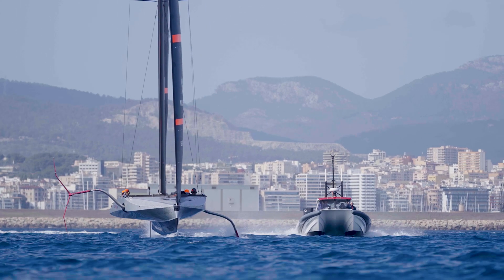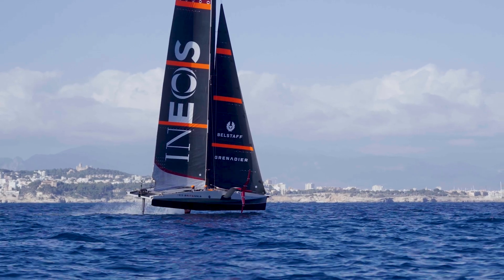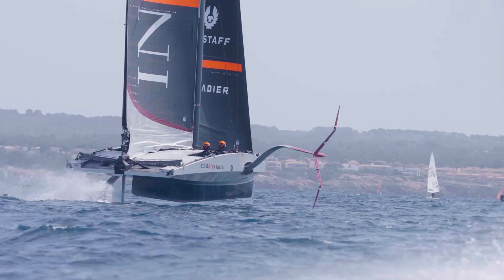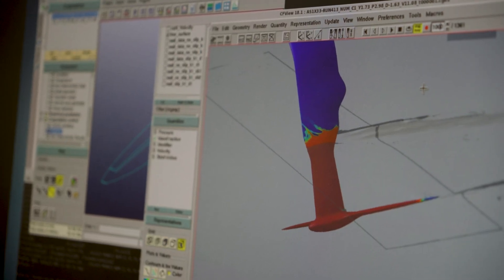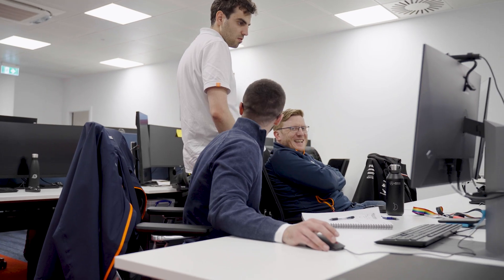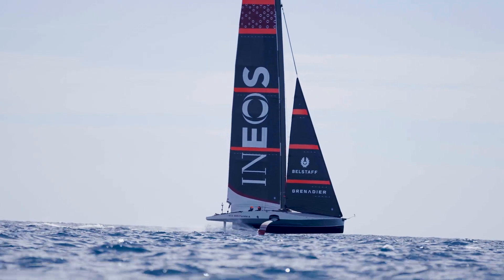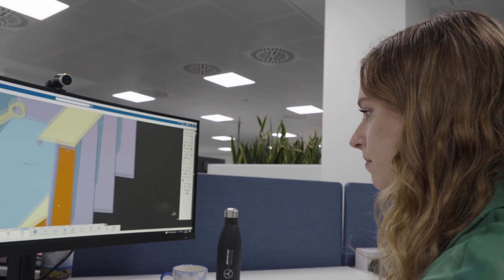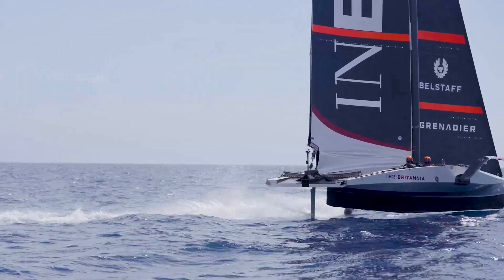INEOS Britannia: Designing for Race-Winning Speed in the America’s Cup with Fidelity Fine Marine CFD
INEOS Britannia is partnering with Cadence to achieve the fastest and best race boat design for the America's Cup, utilizing Fidelity Fine Marine’s expertise in hydrodynamics and CFD simulations.
Fidelity Fine Marine makes it possible for them to understand the hydrodynamic phenomena in great detail without compromise and gives them the confidence that the simulations they are studying are precise and accurate.

“The America’s Cup is a design competition, and it is our goal at INEOS Britannia to win it. In order to do so, we have to design the fastest race boat on the America’s Cup, and we partner with the best in order to help us achieve that goal.”
Martin Fisher - Chief Designer INEOS Britannia